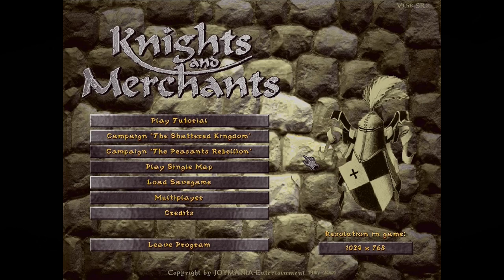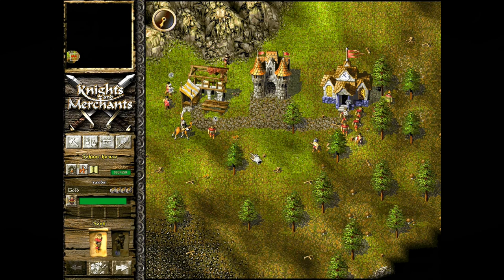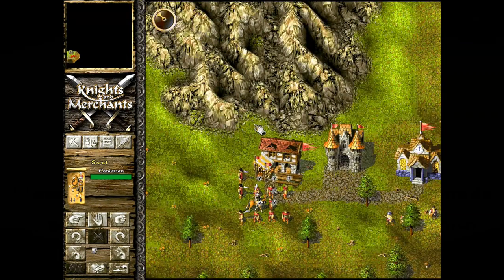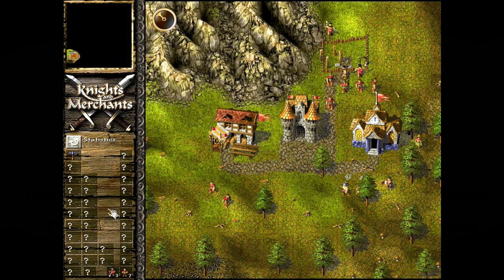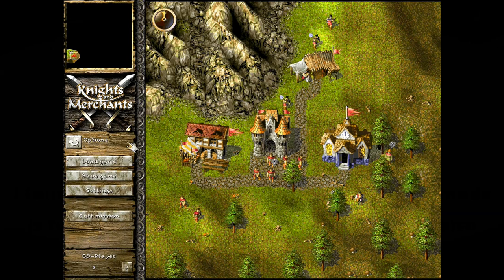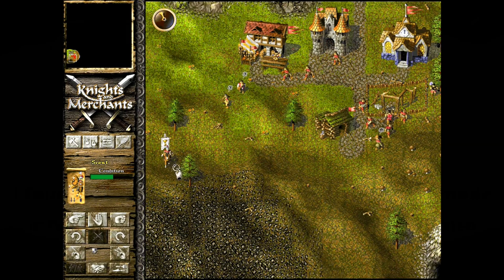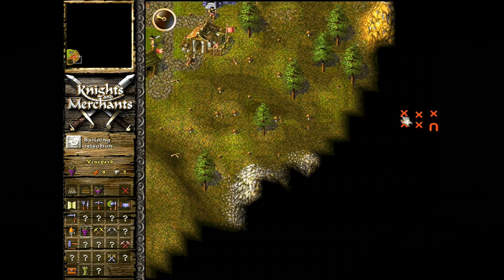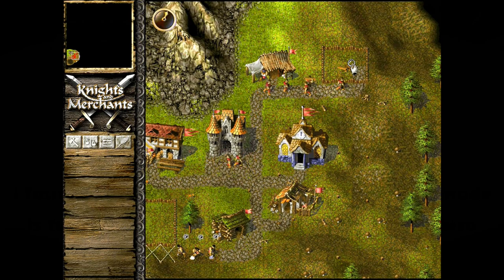Knights and Merchants Quick Look!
Taking a quick look at one of my favourite classic games today.  It's been a while since I played it though so it's not working as well as I'd hoped!  This game is a lot of fun, has a good AI and some interesting mechanics that set it apart from other similar types of games, such as keeping all the troops fed to keep them all alive.

If, after this terrible impression that I've given of the game, you're still interested in knowing more then check out these links!

Knights and Merchants recreates the era of the Middle Ages. Apart from the purely fictitious geography of our world, all game elements and scenes are based on the Anglo-Saxon period, 1200 A.D. And we haven't used imaginary elements like fabled creatures, either. The player takes on the role of an ordinary captain in the Palace Guard. A conspiracy against the king catapults the captain into a situation where he finds himself responsible for the defence of the last royal province.

This is all that remains of the shattered kingdom, which has been split into numerous small principalities and fiefdoms. And now even the king himself, ensconced in his capital, is threatened by enemy armies. This is the starting point of your Middle Ages adventure. Now you must win back all those provinces which once belonged to your king.

Features:
Middle ages simulation and Real-time strategy
2 campaigns "The Shattered Kingdom" and "The Peasants Rebellion" with a total of 34 missions
Skirmish Mode and 10 Multiplayer-Maps
About 25 different types of buildings
More than a dozen different types of characters
Over 10 different troop types, including archers, scouts, knights, bowman and barbarians
Multiplayer battles with up to 6 players in LAN or through the Internet
New Musical Score